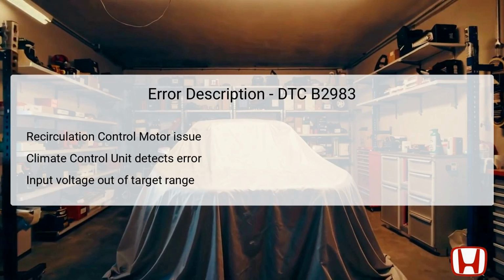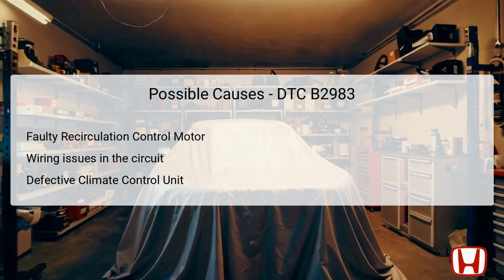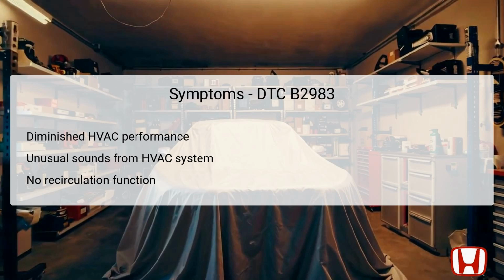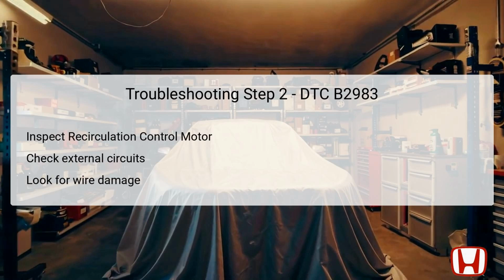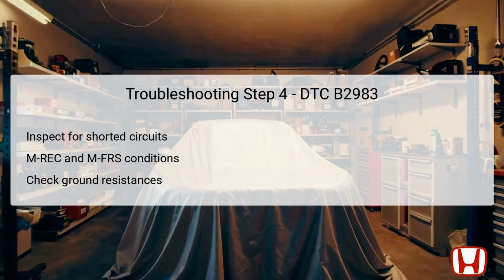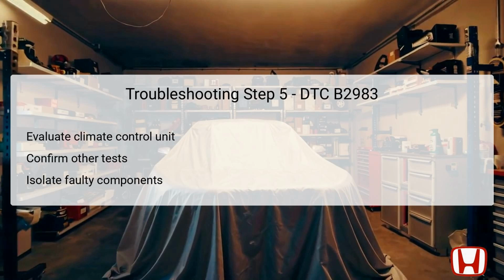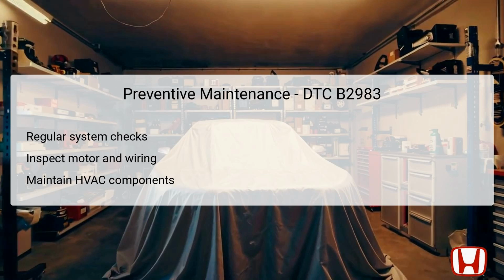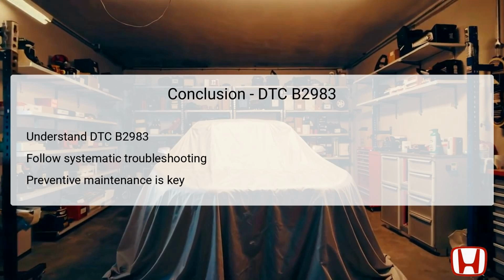DTC B2983 - Recirculation Control Motor Problem - Honda Accord 2023+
Join the STEP Diagnostics early access list:
​ In this video, you will learn about DTC B2983 and its implications for the Recirculation Control Motor in the 2023 Honda Accord and newer models. We will cover troubleshooting steps, potential causes, symptoms, and the importance of preventive maintenance to ensure optimal HVAC performance and vehicle comfort. By understanding this error code, you’ll be equipped to diagnose and resolve issues effectively.